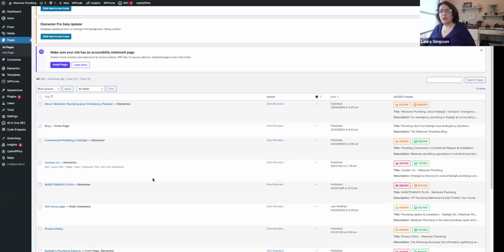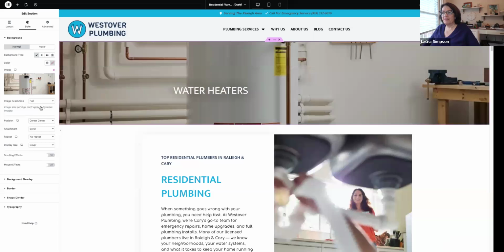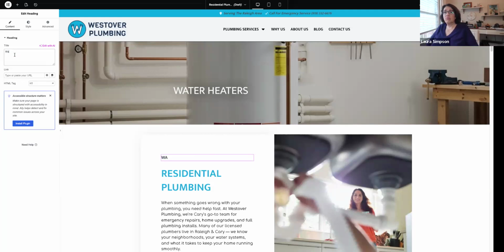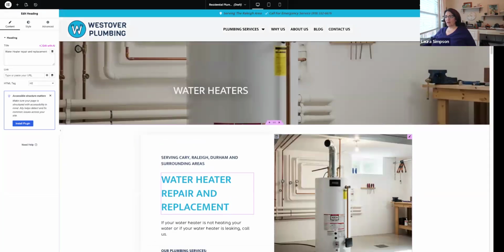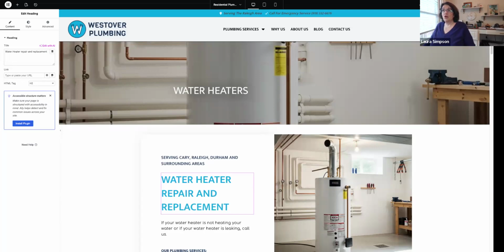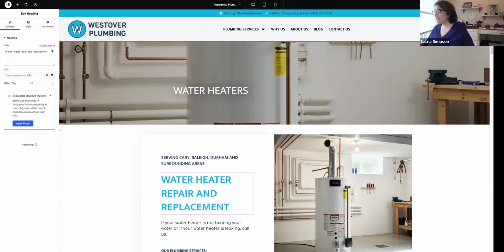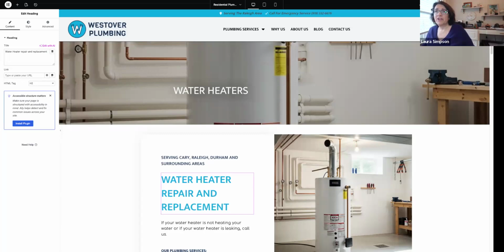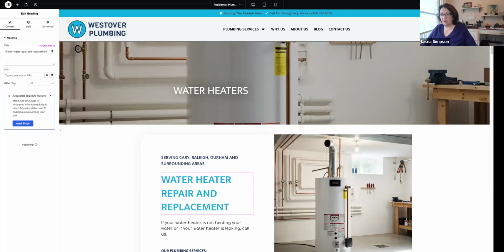Adding a page to an existing WordPress website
I take an existing website and show you how to add a page.  I use the Duplicate Page plugin and I update the text and the menu.  I show you how it is important to make sure the menu on the desktop and mobile has the page added to it.